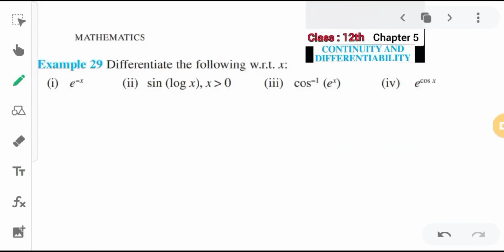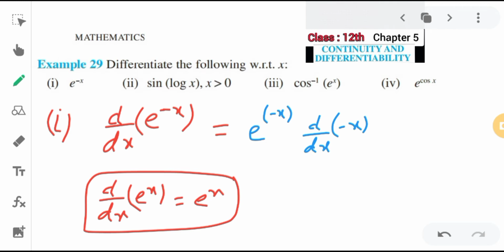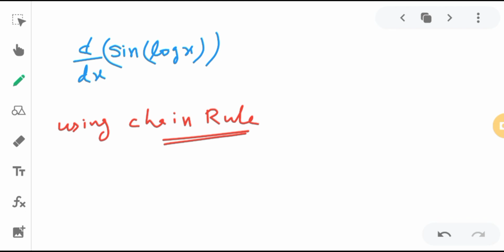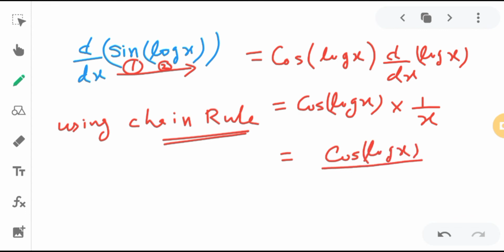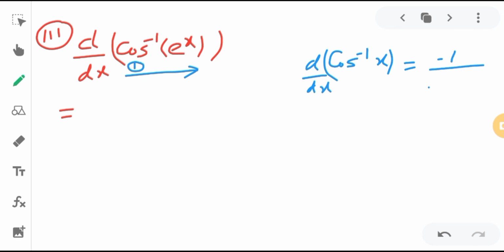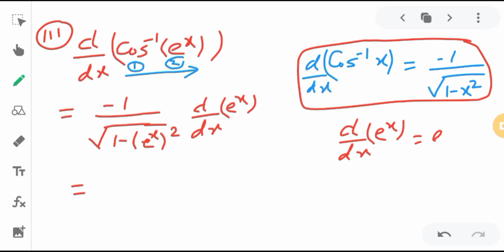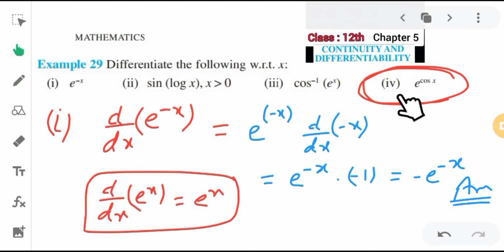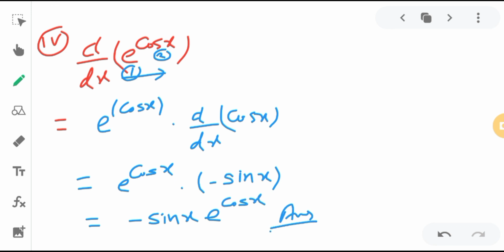Class 12th Maths || NCERT Chapter 5: Differentiability , Example 29